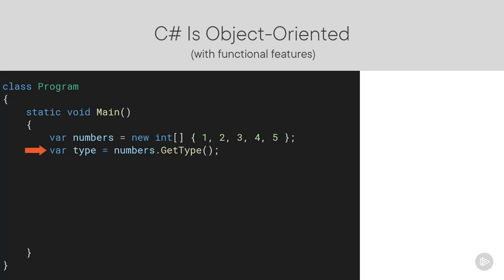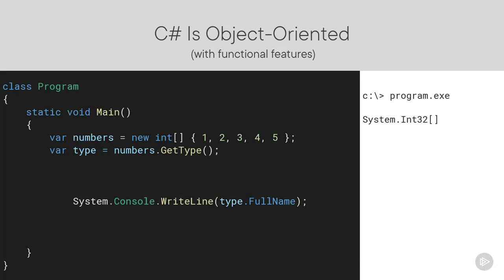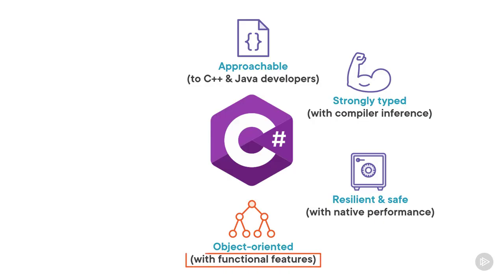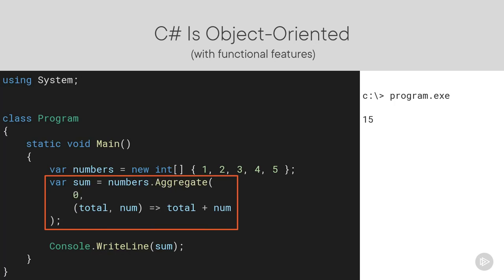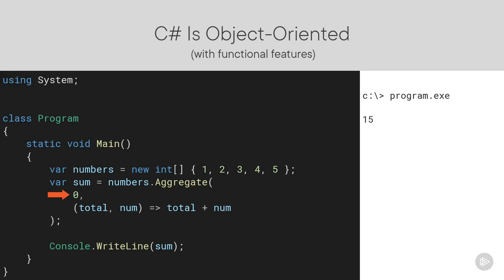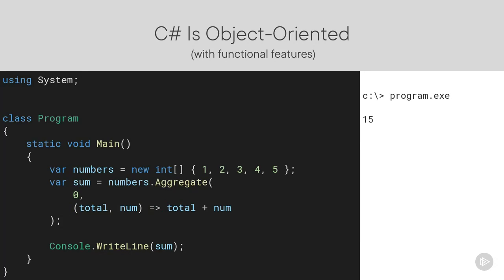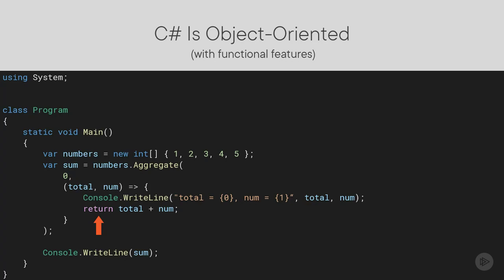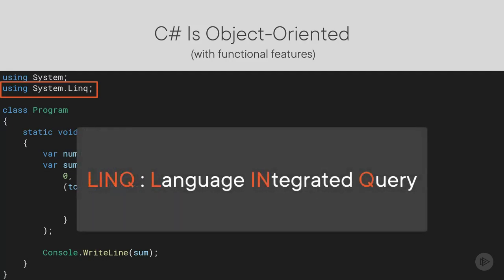2-7 Object oriented with Functional Features